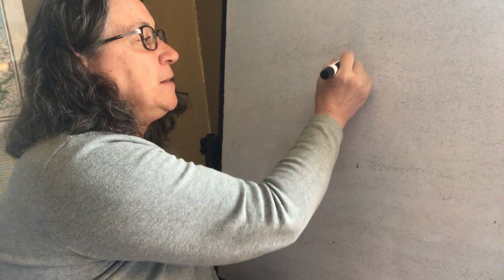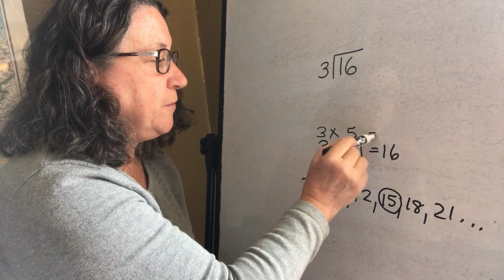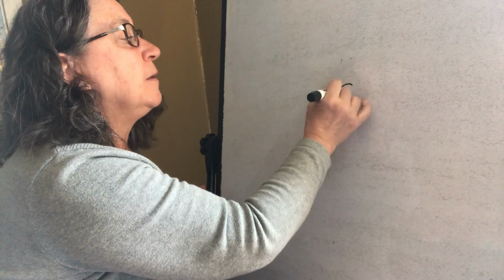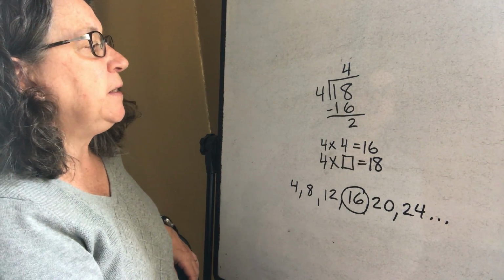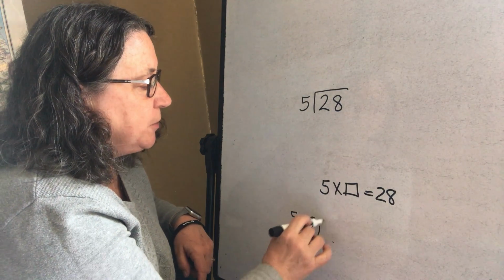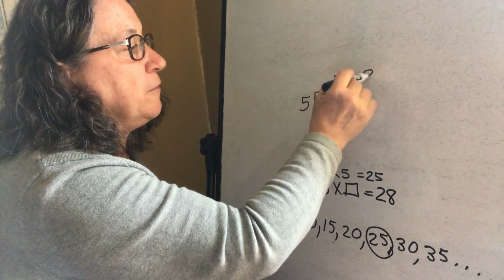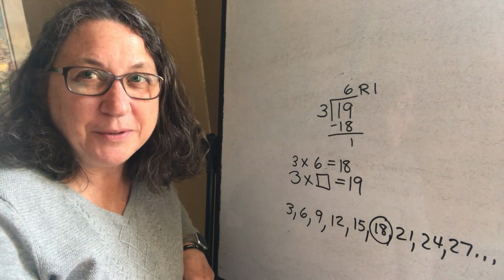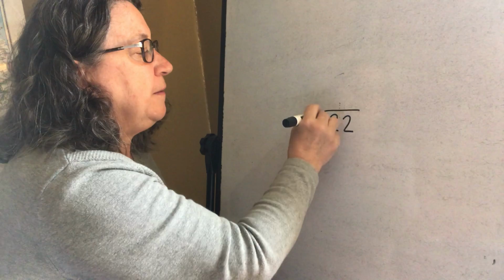Division without objects remainders